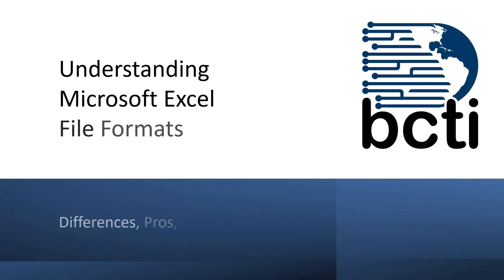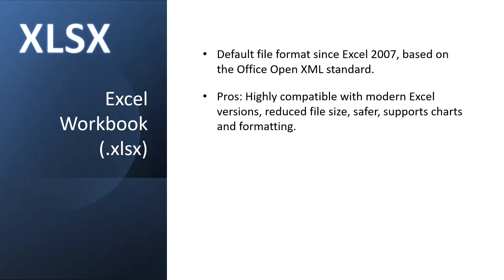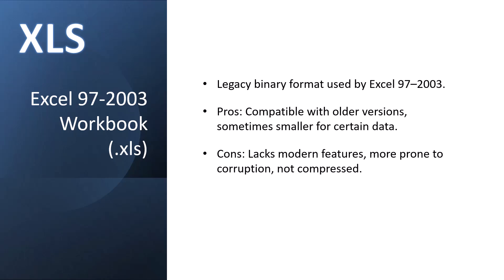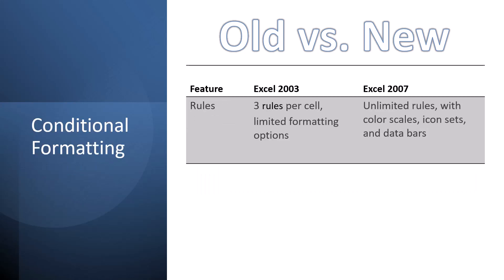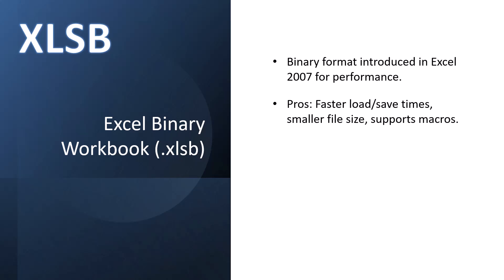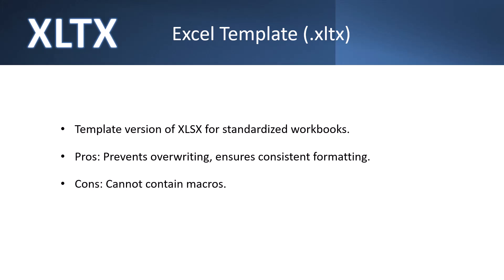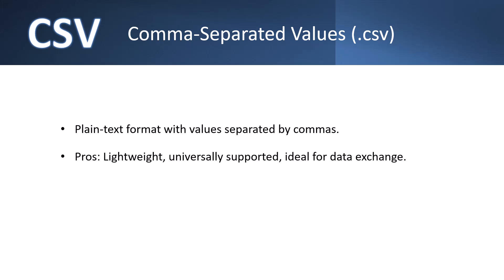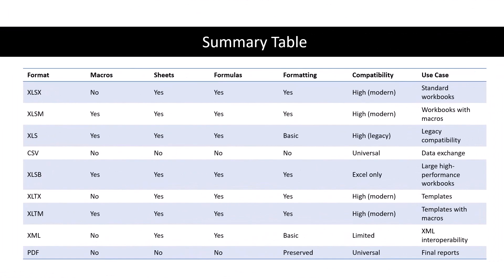Microsoft Excel - File Formats: Differences, Pros, and Cons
Learn all about the different file formats available to Excel for either opening or exporting data.  By understanding the differences, advantages, and disadvantages, you can make a more informed decision about which file format is best for a given scenario.

00:19 Formats to be examined
00:51 XLSX Files
01:27 XLSM Files
02:31 Old versus New: Structural Differences
03:52 XLSB Format
04:57 XLTX Files
05:28 XLTM Files
05:48 XML Files
06:11 CSV Files
06:54 PDF Files
07:25 Comparison Matrix (Overview)